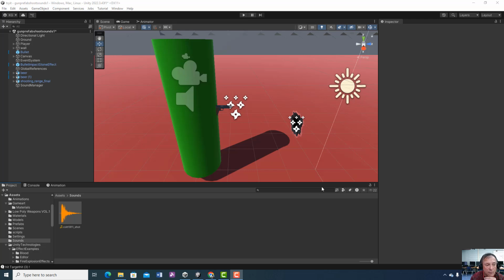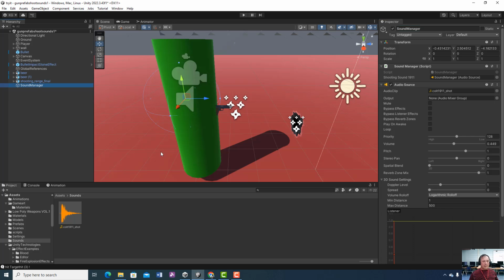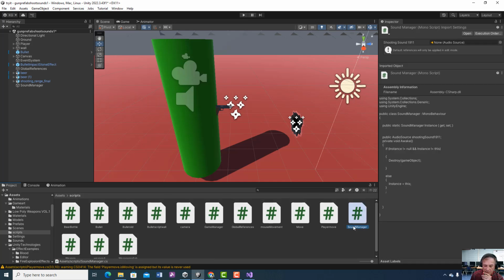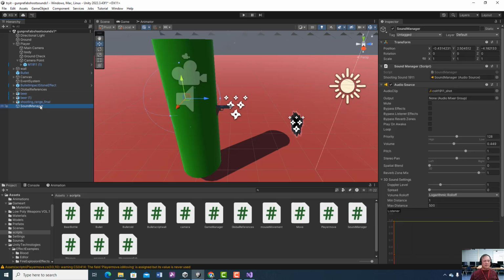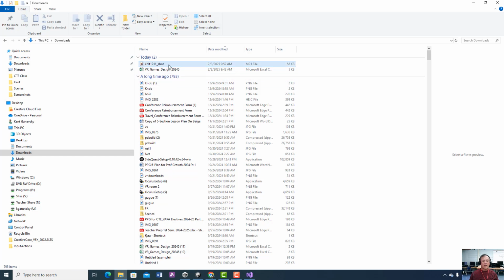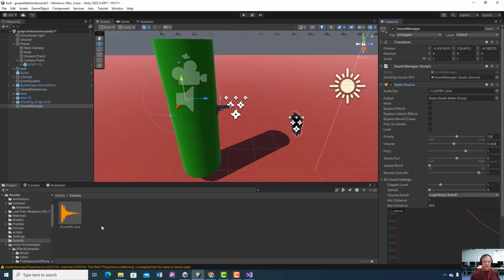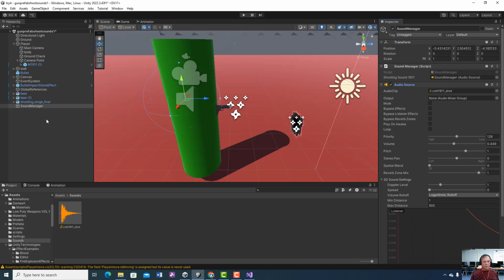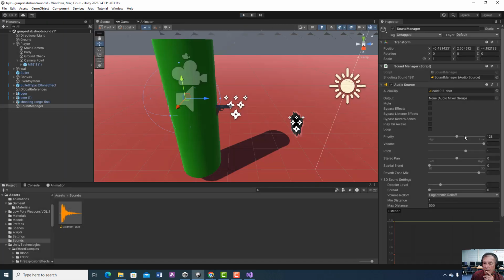Add Gunsound to your Unity Game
How to Add Gunsound to your Unity Game